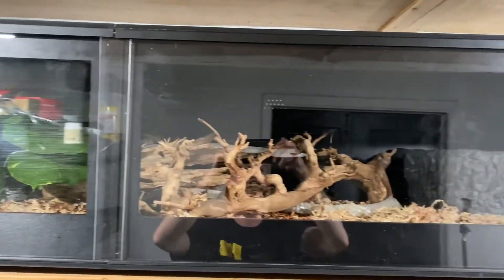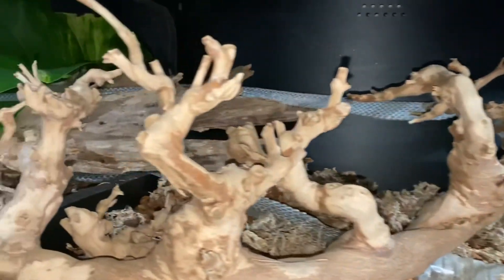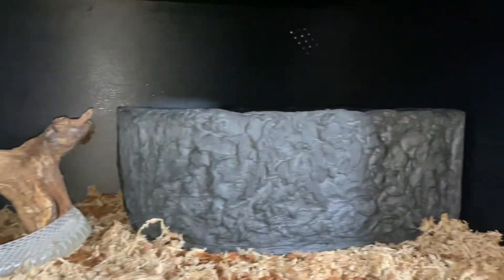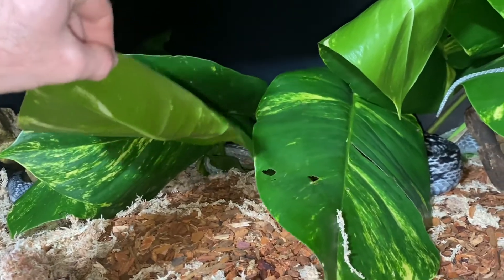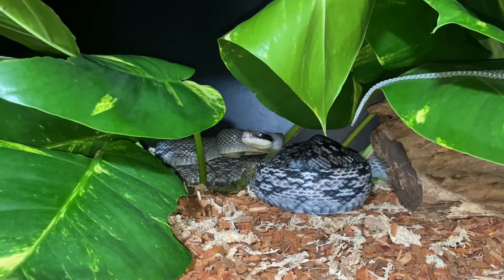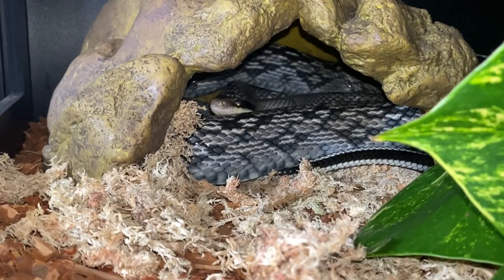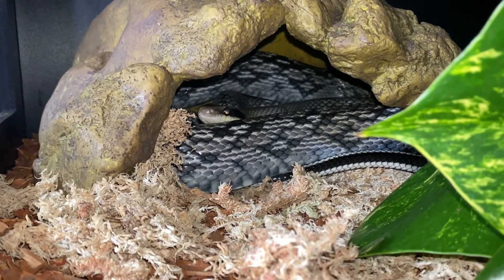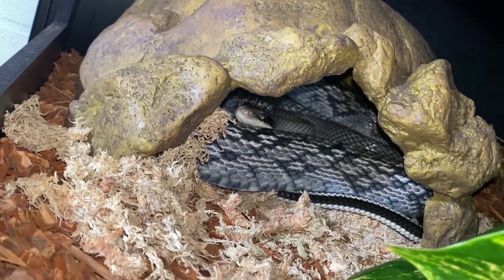NEW ENCLOSURE! NEW SKIN!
What’s up Everyone! In this video I will be showing you the brand new 8 foot PVC enclosure I just bought. Also we will be checking out the massive shed from my male Vietnamese Blue Beauty!